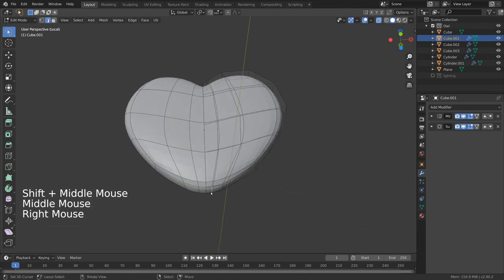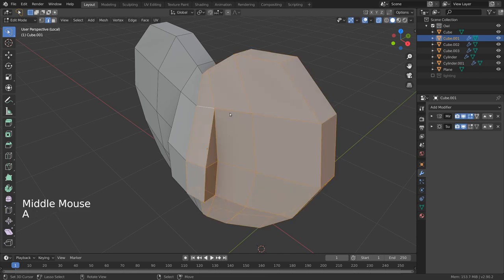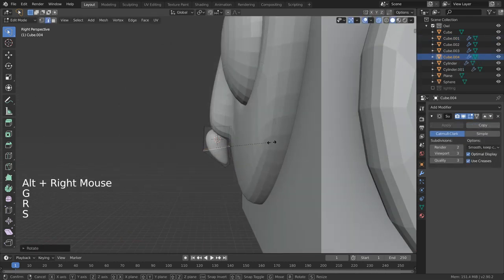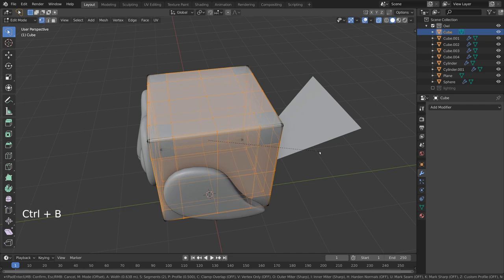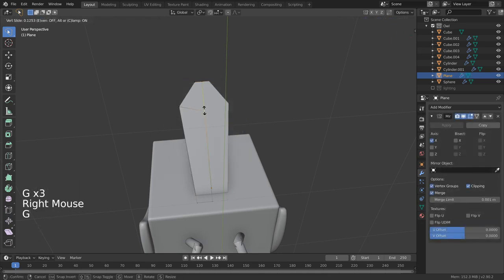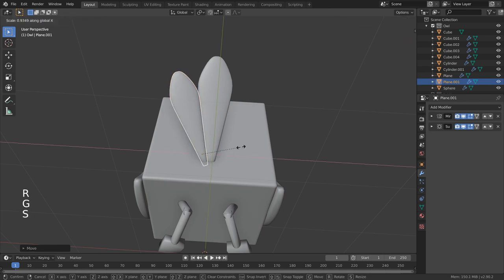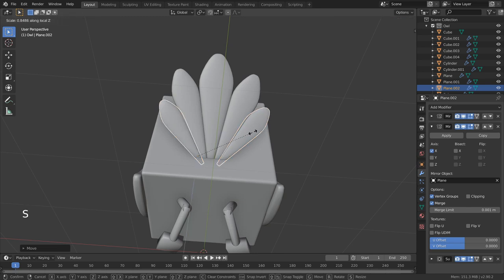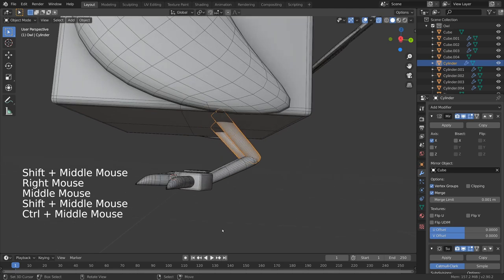Blender Beginner Tutorial 2 of 4 Blocking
Welcome to Blender Beginner Tutorial 2 of 4: Blocking! 🎉👨‍🎓 Are you ready to take the first step into the 3D modeling universe? Look no further! This tutorial is designed to get you started on your Blender journey by teaching you the ABCs of blocking— the cornerstone of any 3D project. 🏗️🎨 No jargon, no fluff, just straightforward guidance that'll turn you into a Blender believer! 🛠️✨ Let's build some cool stuff together!